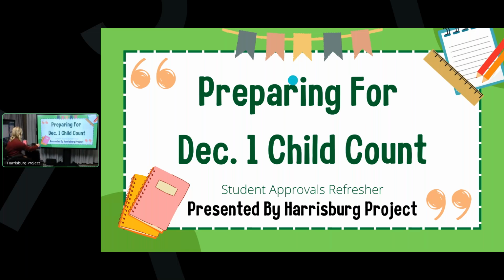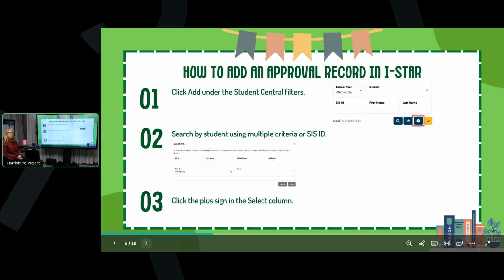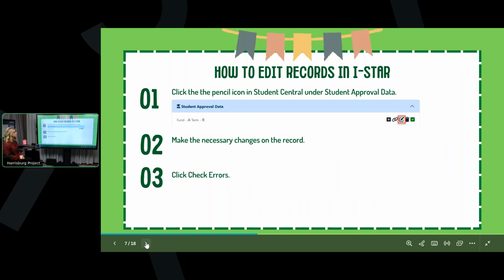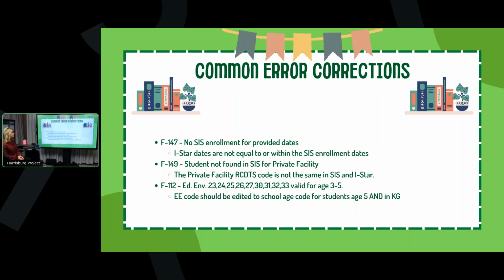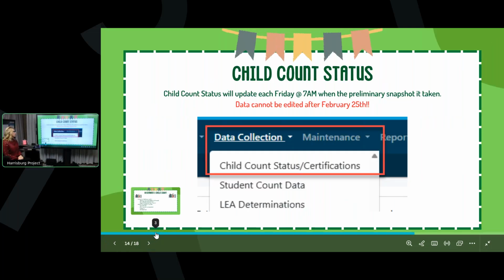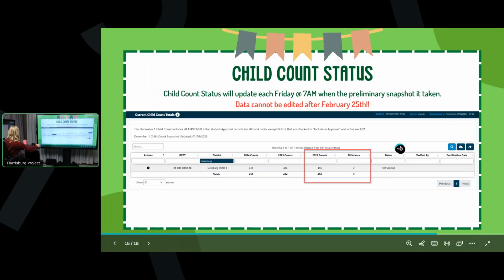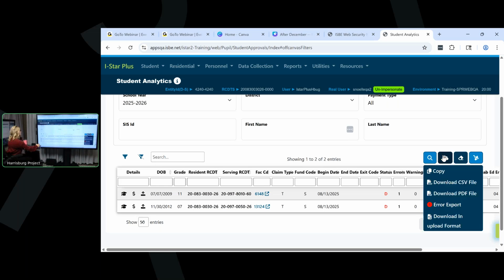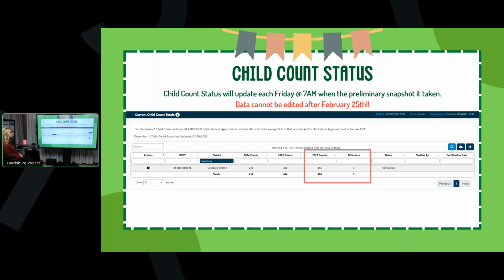Preparing for December 1 Child Count Snapshot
Recorded 1/13/26